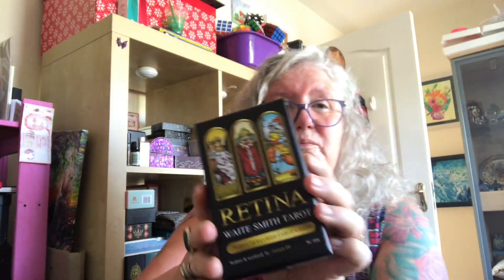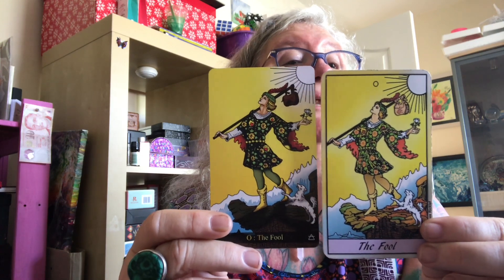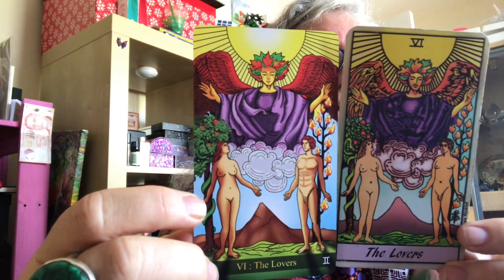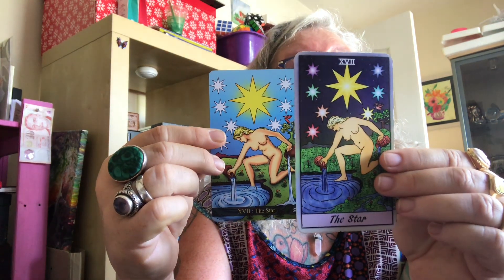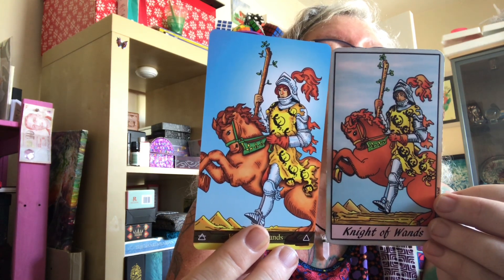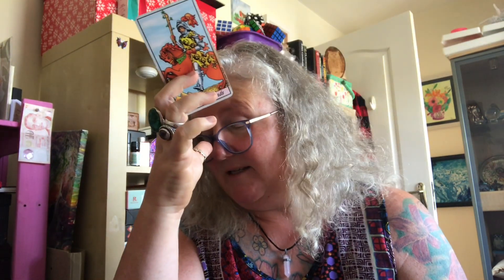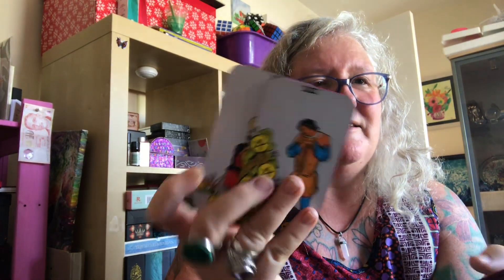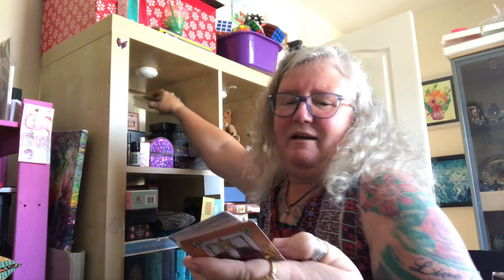Retina Waite Smith and other enhanced RWS decks